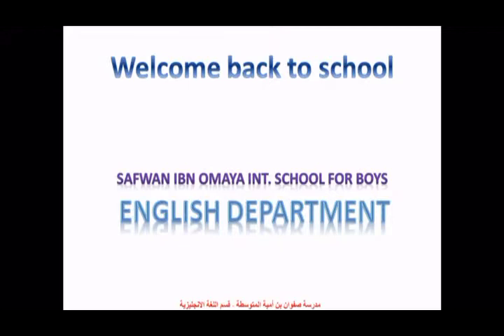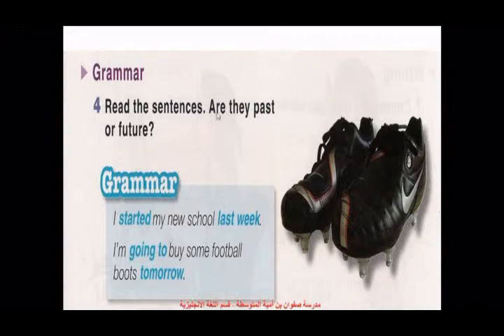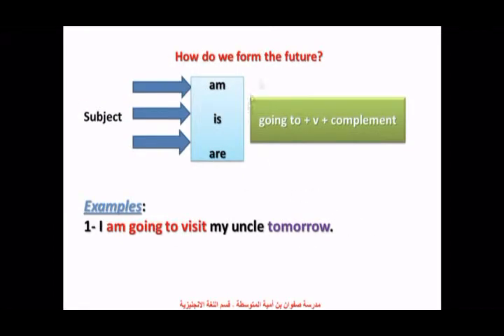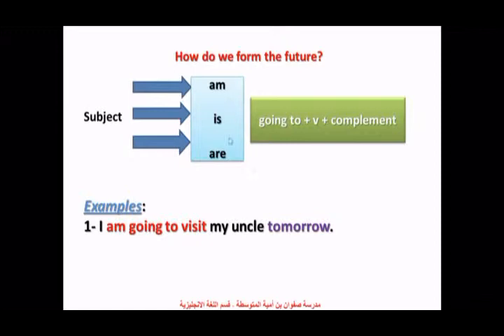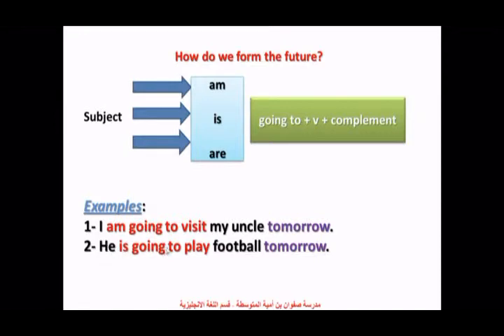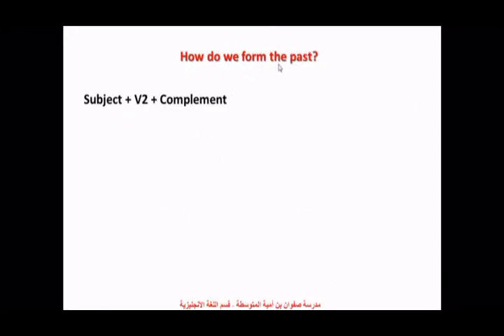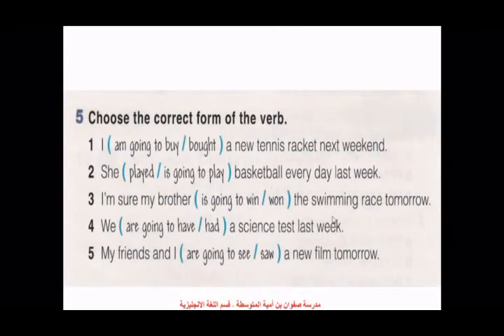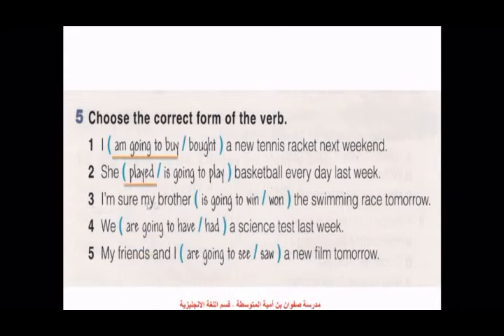Past & Future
Prepared by : Mr. Jihad Khalil
Head of Dept. : Mr. Younis Y Al janadi
Presentation About Past and Future Tenses